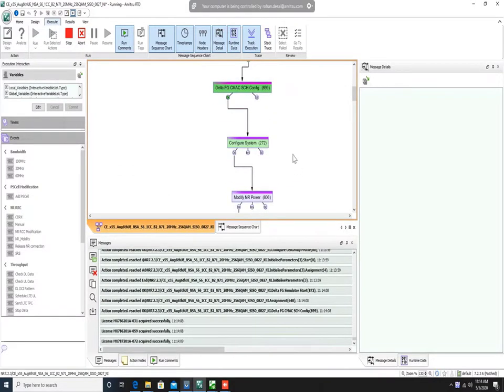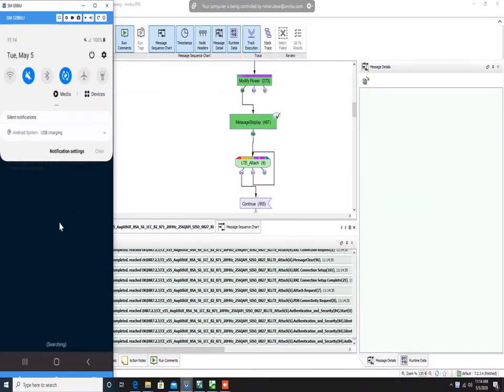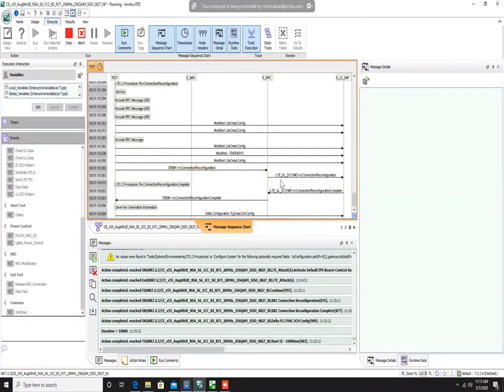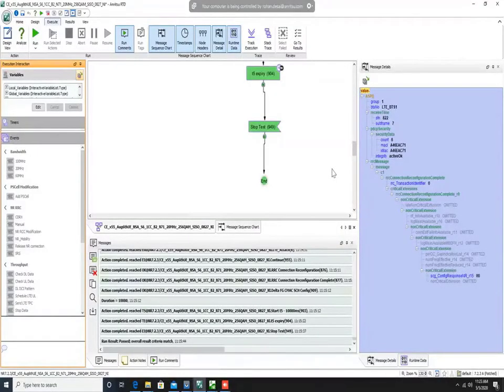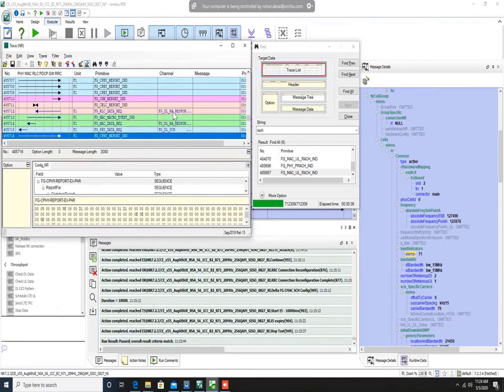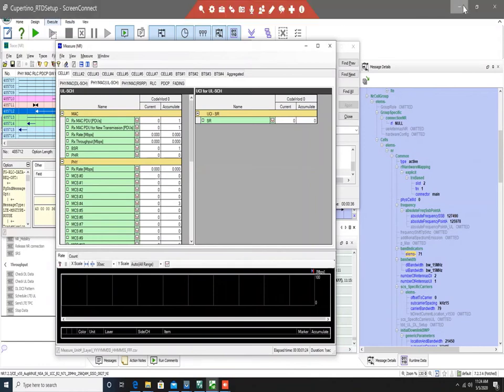RTD Basics: Setting up an NSA FDD Sample Test Case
Demo of MT8000A + MD8430 with RTD Showing a Basic/Sample Test Case by: R.Desai